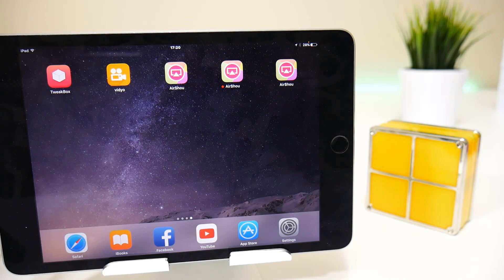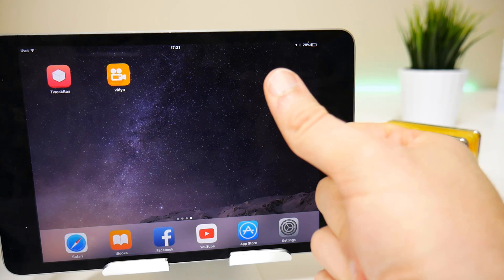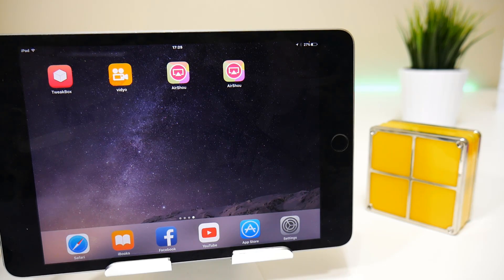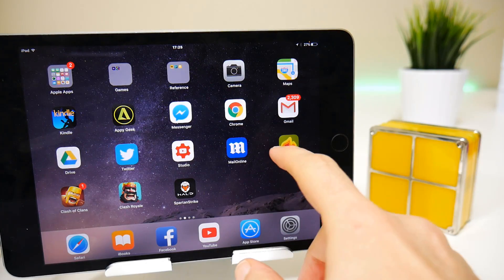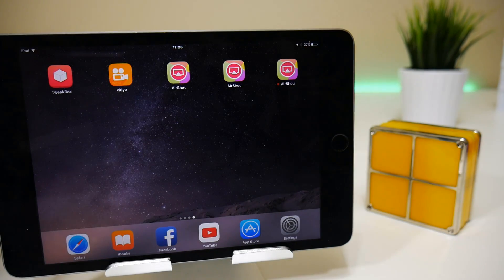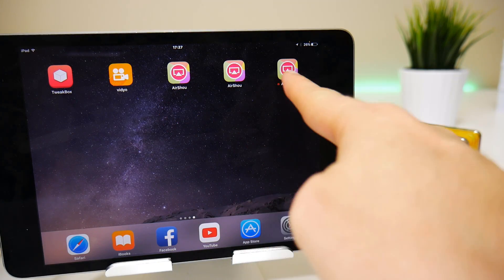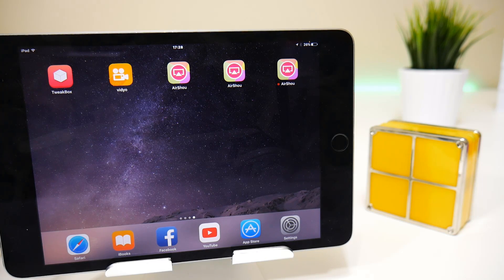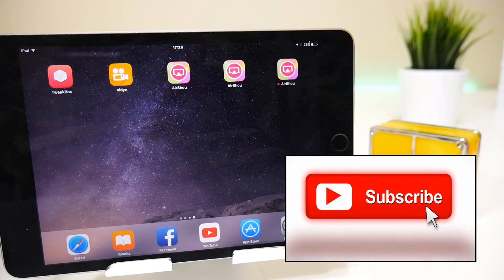THREE VERSIONS OF AIRSHOU... HOW!? How to Record Your iPhone or iPad Screen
You wanted to know how I get three versions of Airshou on my device... well this is you answer!

If you didn't already know what Airshou is, it's a free, non-jailbroken app for screen recording your iOS device. The trouble is it oftens goes down because it's not an official App Store app. So sometimes it might be really useful to know alternative locations for downloading it. But how easy are they to do and is it free? This video answers those questions.